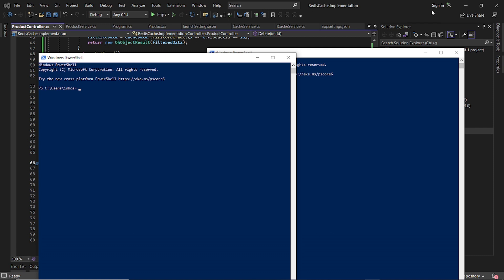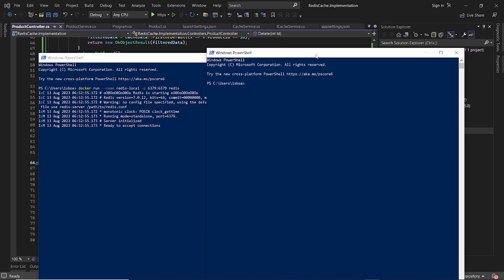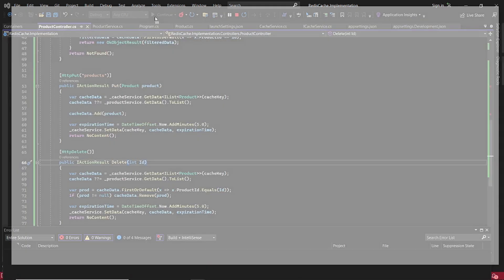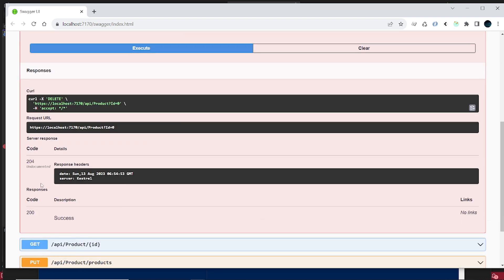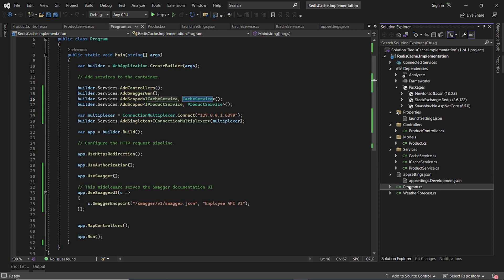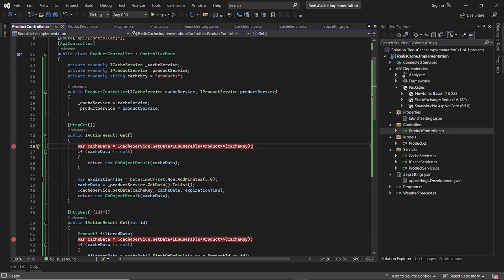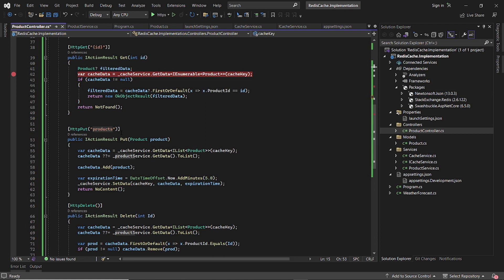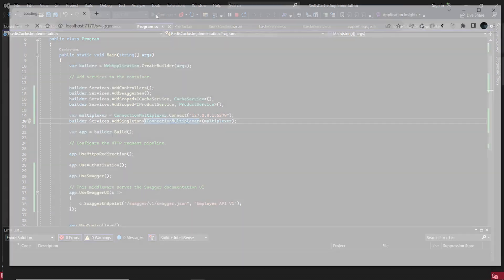.NET Core Web Api Connected to Redis on Docker Locally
C# .NET Core Web Api Connected to Redis on Docker Locally